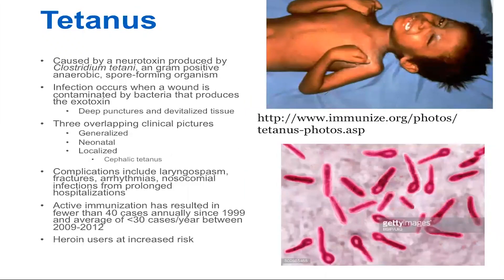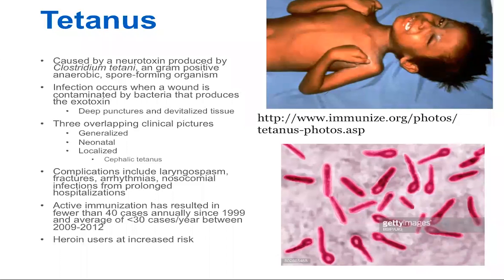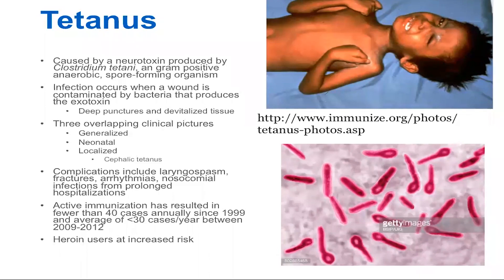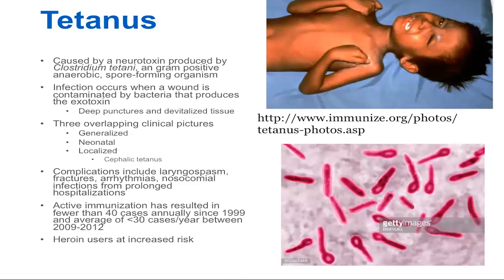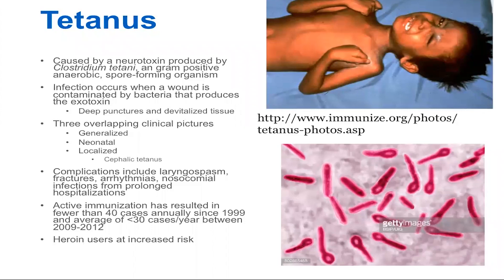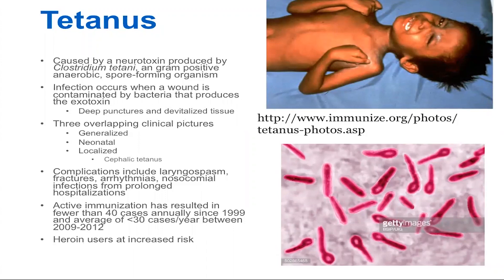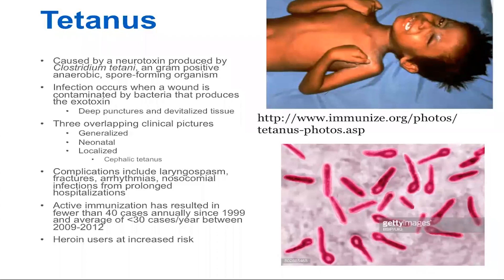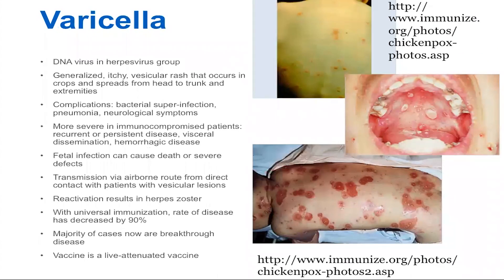Tetanus - Epidemiology and Associated Complications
. Tetanus is a toxin-mediated disease. The infectious agent of the disease is a neurotoxin produced by gram positive-anaerobic spore-forming organisms, Clostridium tetani.
Dr. Tammy Wangs describes that infection of tetanus occurs when bacteria contaminates the wound and produce the exotoxin. The contaminated-wounds with deep puncture trauma and devitalized tissue, are at high risk for developing tetanus.
There is no person to person transmission for tetanus.
Three overlapping clinical pictures are shown, which are generalized, neonatal, and localized.
Complications include laryngospasm, fractures, arrhythmias, nosocomial-hospitalizations. Heroin users are at increased risk of tetanus.
to watch a full conversation between Dr.Been and Dr.Tammy Wangs.

The following topics have discussed:
* Epidemiology of tetanus
* Neurotoxin
* Transmission of tetanus
* Clinical picture of tetanus
* Complications associated with tetanus
* Immunization for tetanus ...